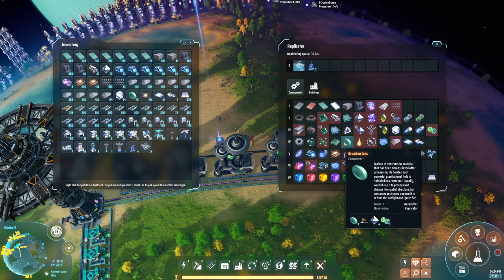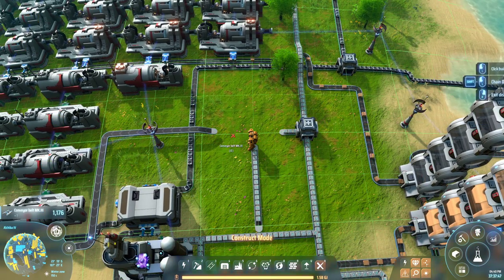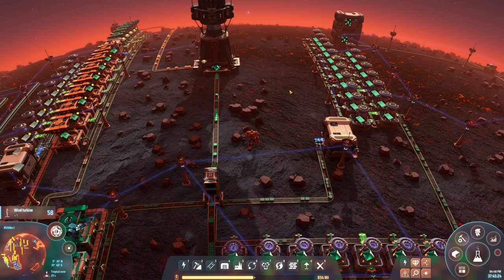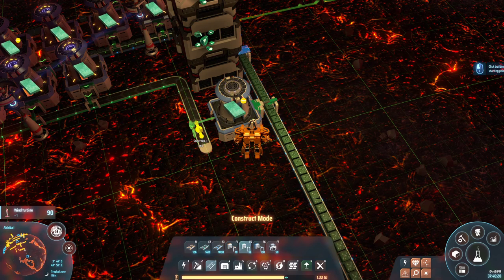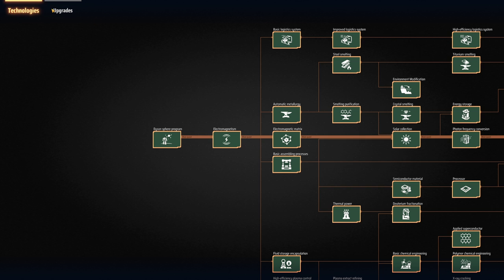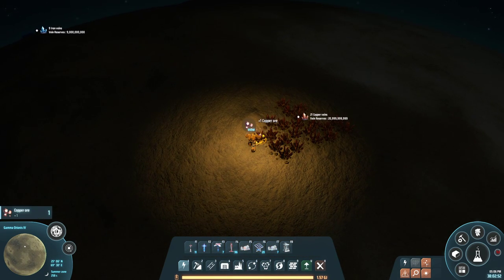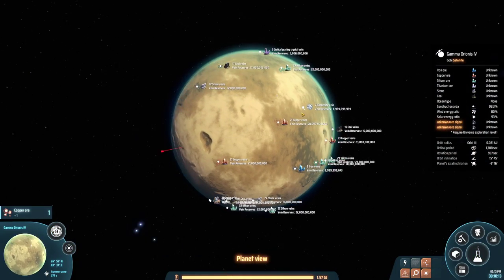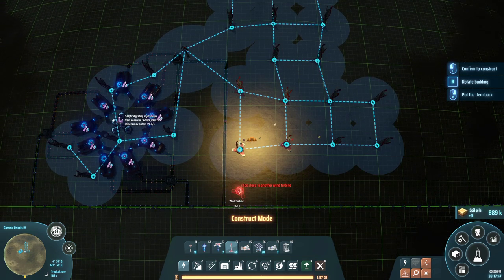Mining Optical Grating Crystals! | Dyson Sphere Program [MODDED] [Ep. 13]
We travel to Gamma Orionis to mine optical grating crystals for our Casimir Crystals!

Play this seed of Dyson Sphere Program: 41231637